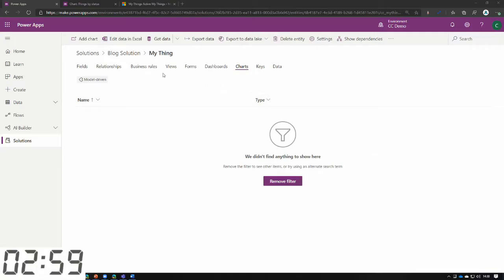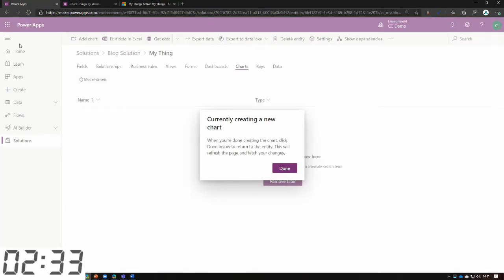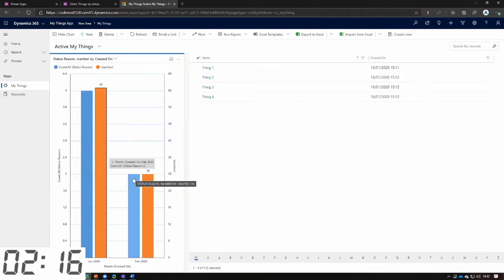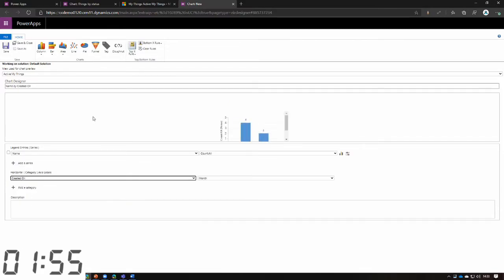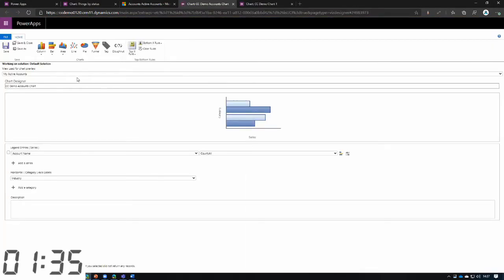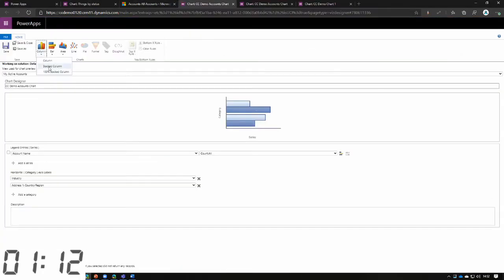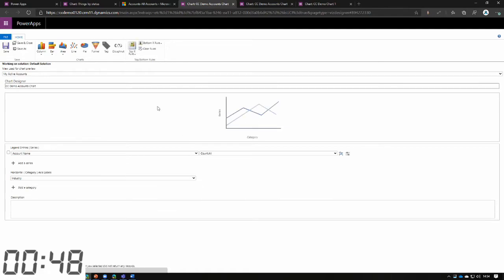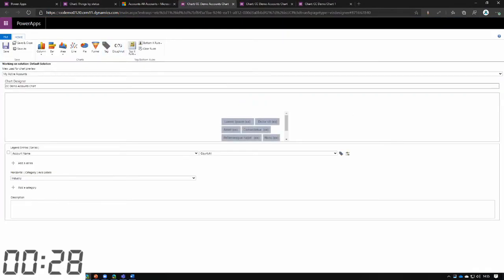3 Minute Feature: Charts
A 3 minute run down of the fundamental of Charts in PowerPlatform